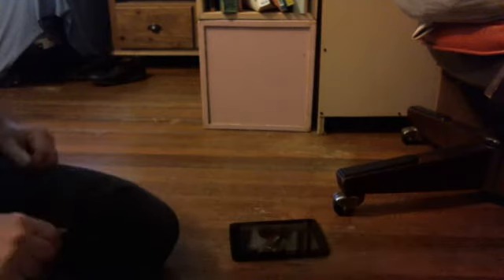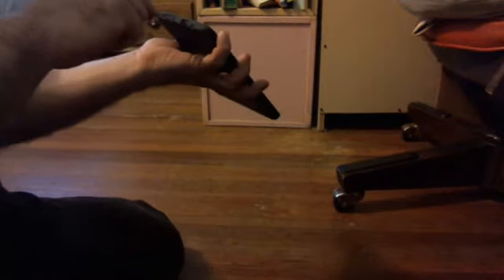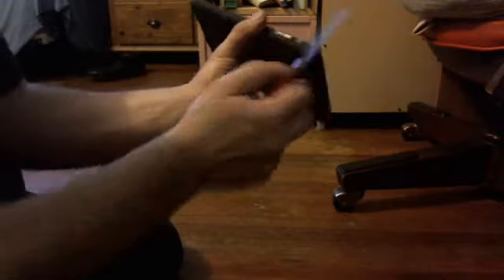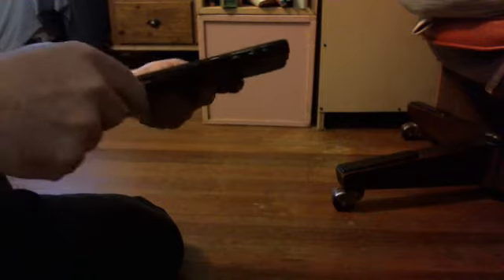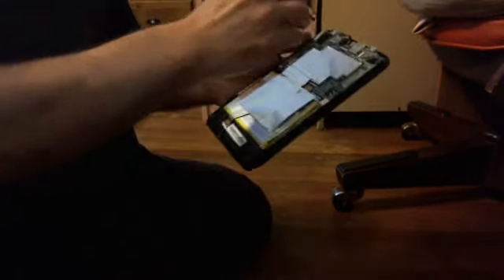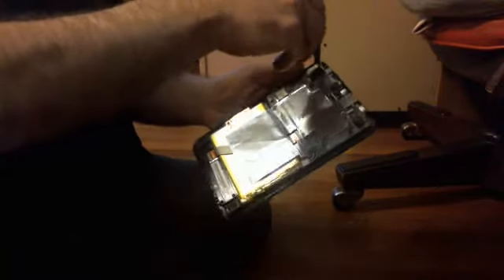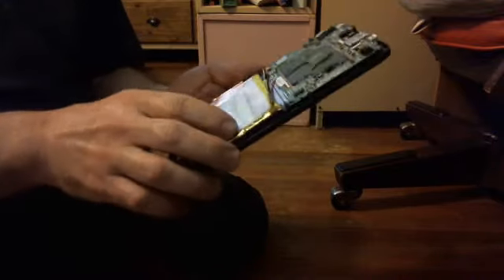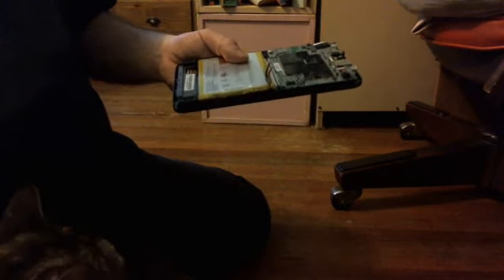Opening a winbook tw 600 tablet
the power connector broke on this machine so I attempted to open it and check the solder connections. BAD IDEA! ended up pulling out the battery connection (silly me thought it was a hard drive) ! it ended up going in the trash because of that and the connector was broken from the inside. it was on $68 so i'm not going to loose sleep over it all though I'm not to happy about it. it manage to get the two cameras  the battery and a connector just in case my other tw 600  has issues (yes I got two because  they were cheap enough and I figured that it would last too long)!